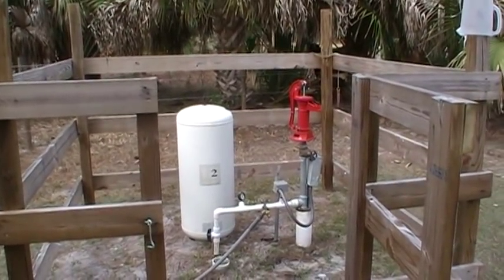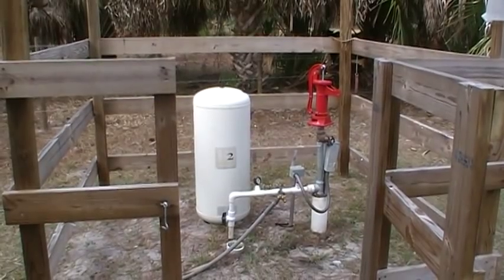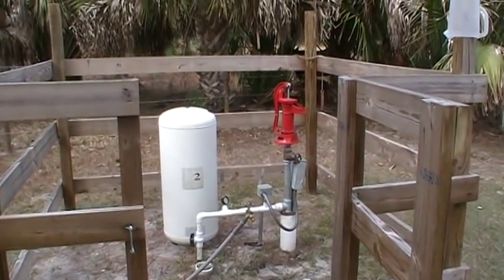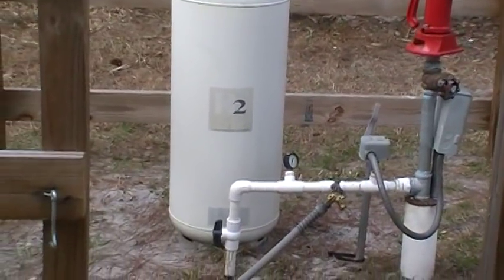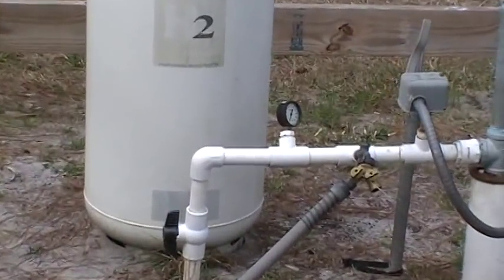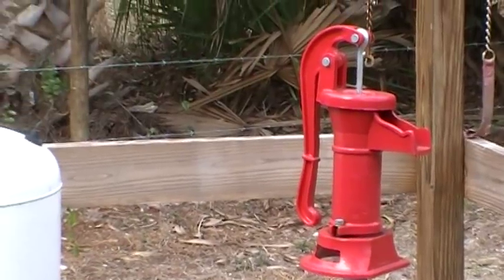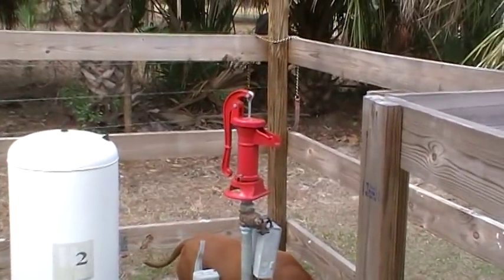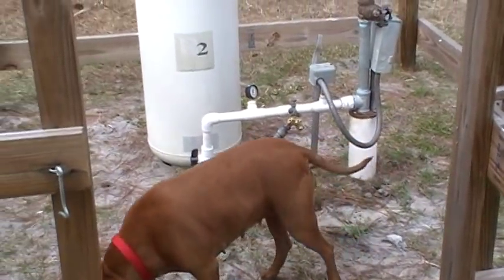a. A Pitcher Pump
Showing what we've done on our place to insure good, clean drinking water, even during power outages.